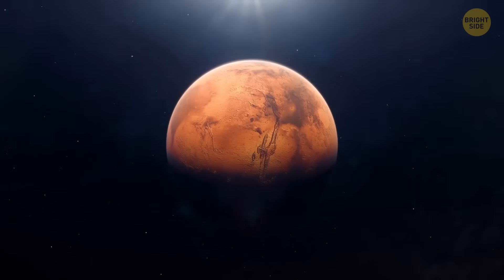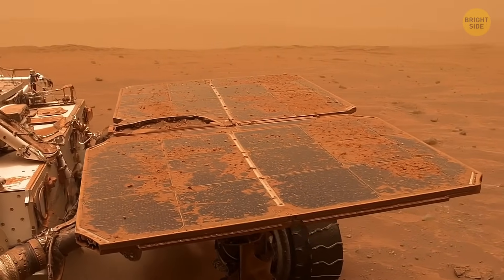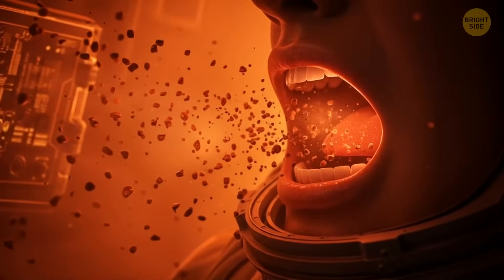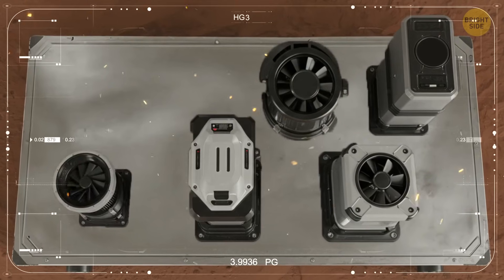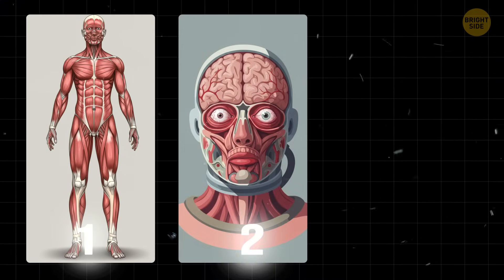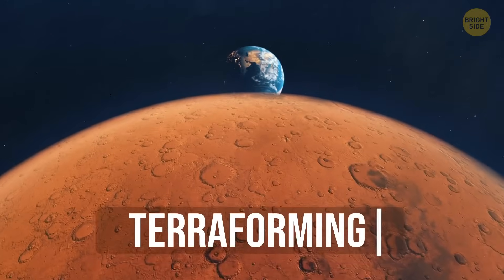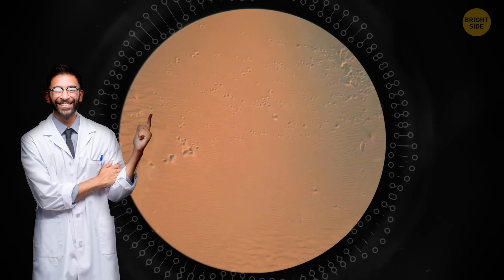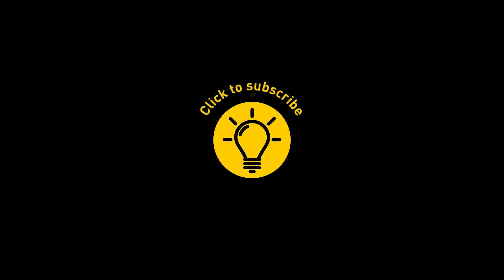There's a Secret Invisible Enemy on Mars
🚀 Ever wondered if Mars is hiding something beneath its red dust? There’s a Secret Invisible Enemy on Mars reveals what NASA might not be telling you. From vanishing rovers to strange chemical clues, this isn’t your typical space documentary. 🔬 This invisible threat could be the key to why Mars seems so lifeless — or maybe not as lifeless as we think. If you love mysteries, space science, and the thrill of the unknown, this is the video you can’t miss. Buckle up — because Mars just got way more interesting. 🪐
Credit: Comment by Roman Evgraphov on [BrightSide-Something Is Happening On Mars—And It Could Affect Scientists Going To The Planet] Animation production